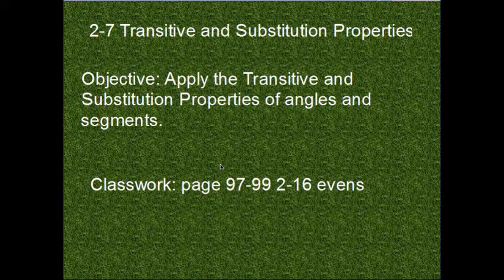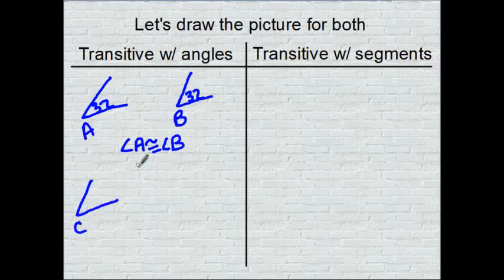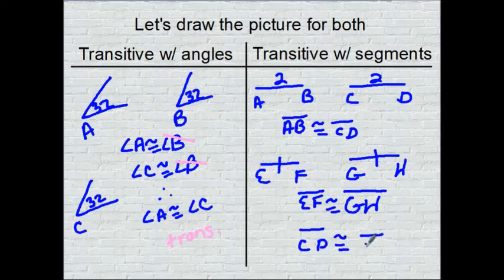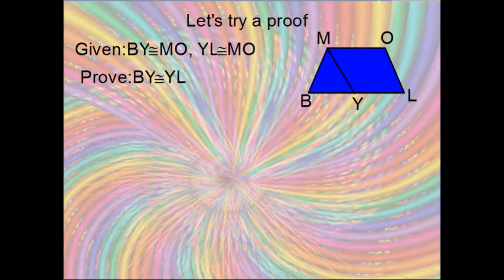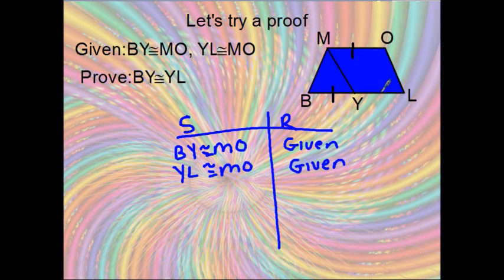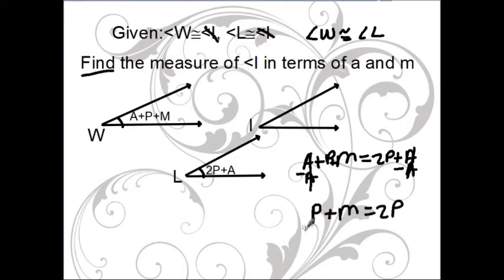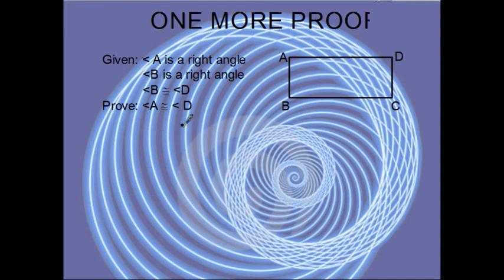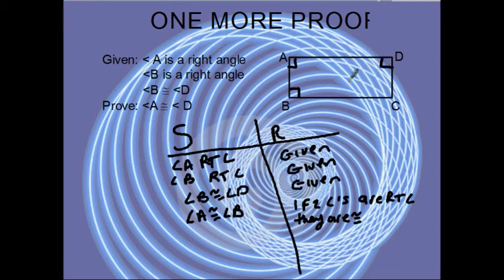2 7 trans and sub